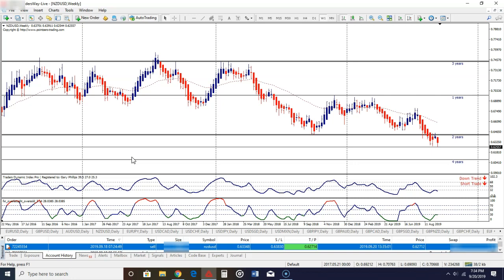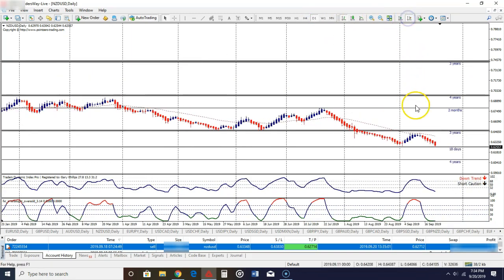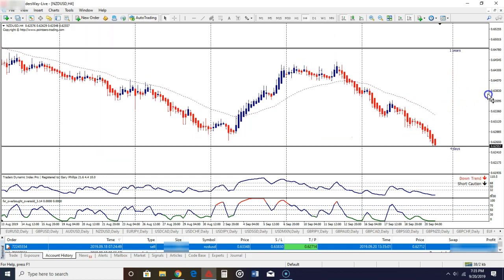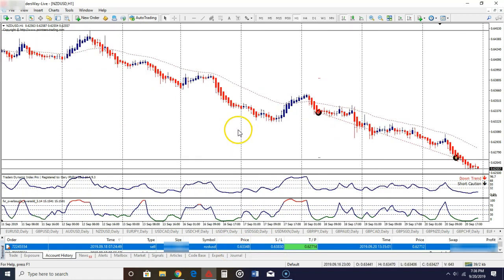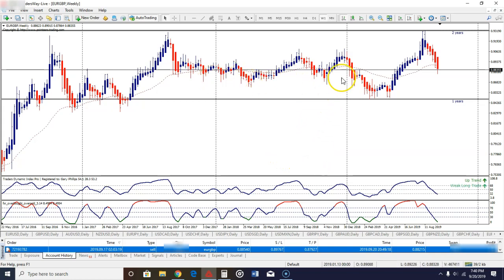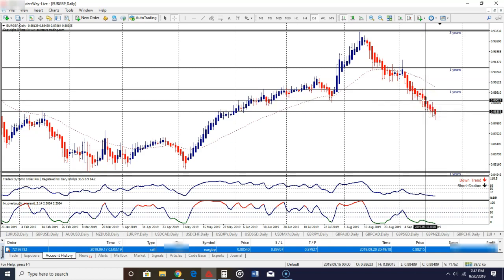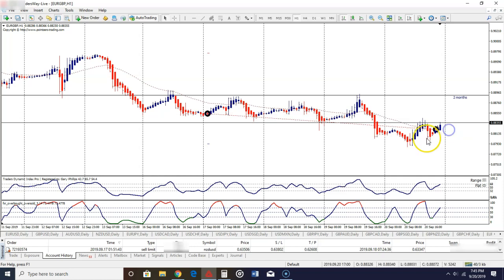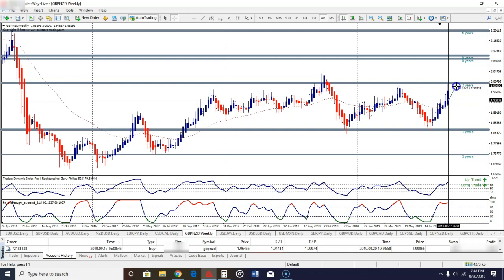Trading Forex - 475 Pips - Trend Trading for Big Profits!!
This video shows trading results for pairs nzd/usd, eur/gbp, gbp/nzd. 9/16-9/20, 2019.